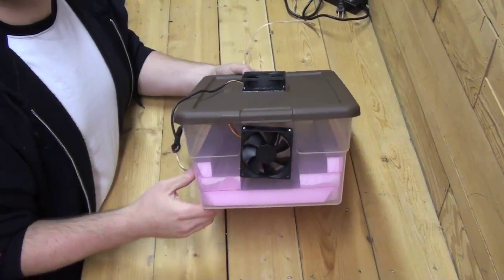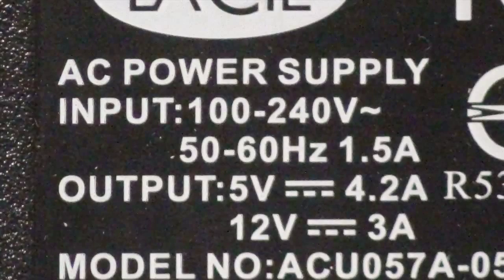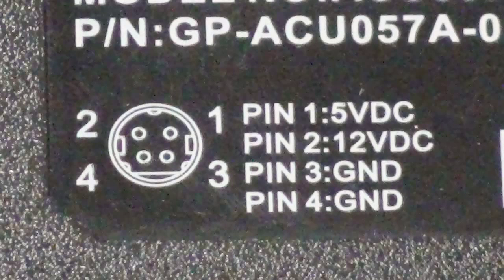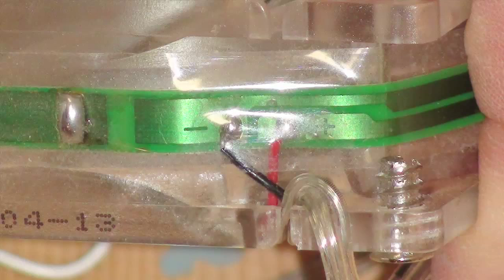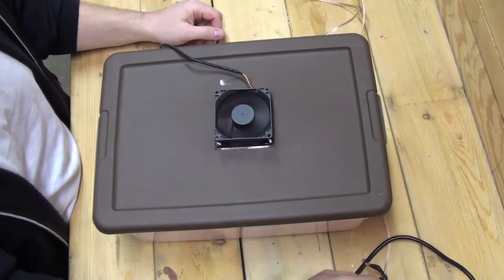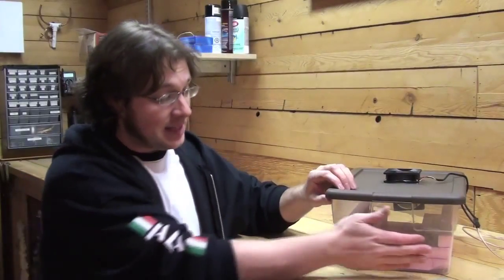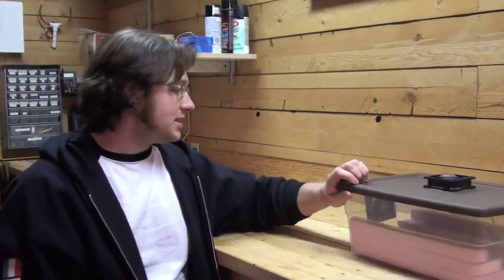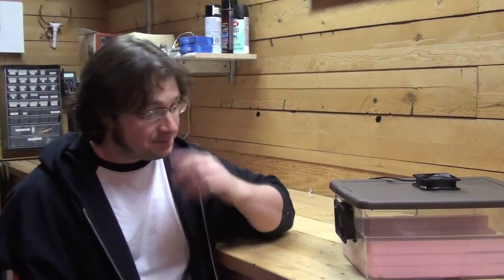2012, 0404 - Drying Box